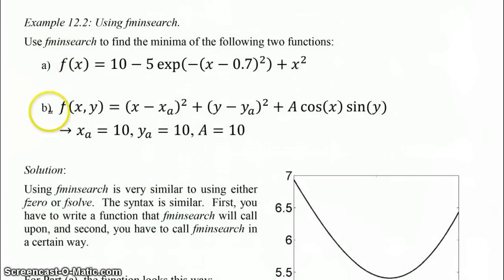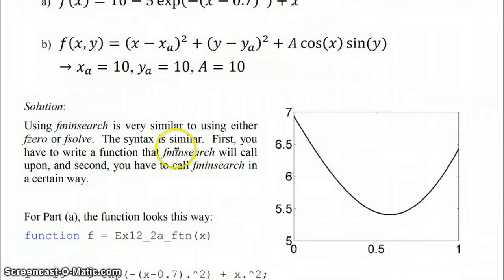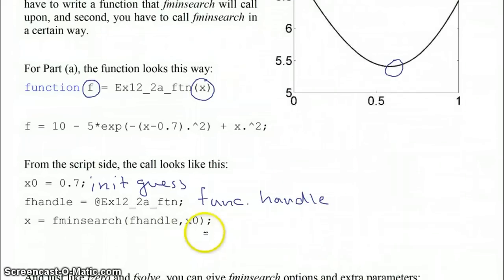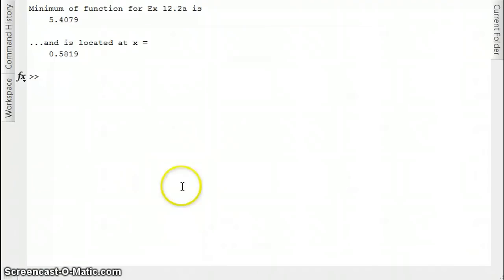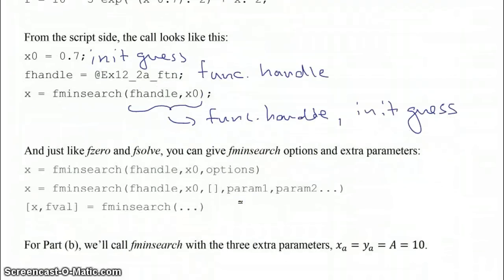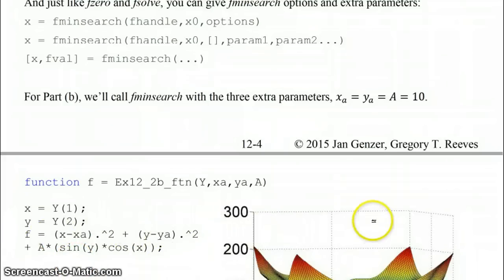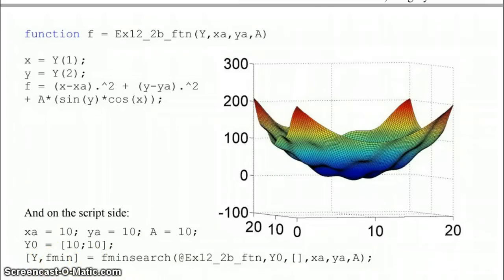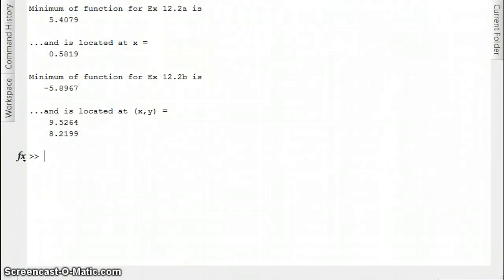Using fminsearch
In this screencast, we will look at two simple examples of using fminsearch to find the minimum of a scalar-valued function of one or two variables.  In the second example, we also pass extra parameters to our function.